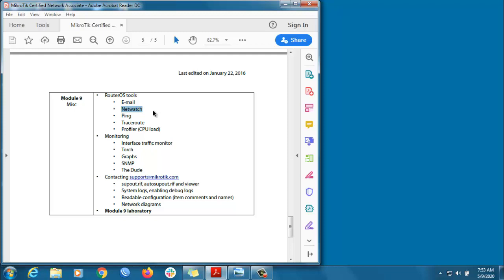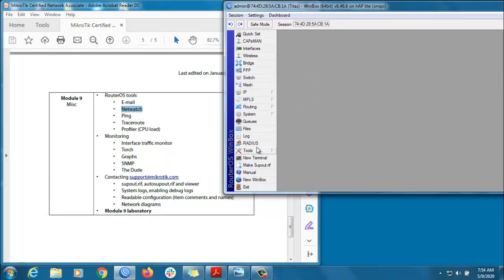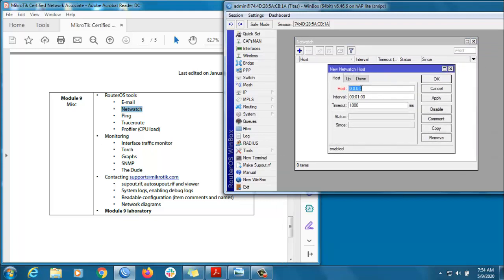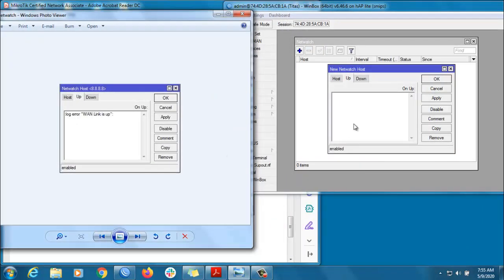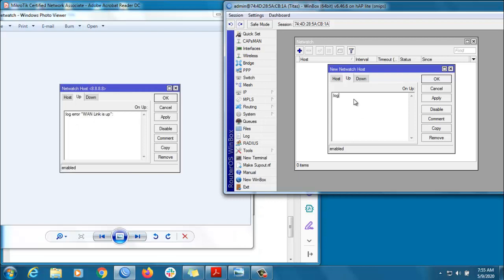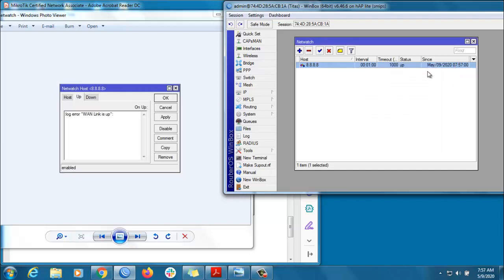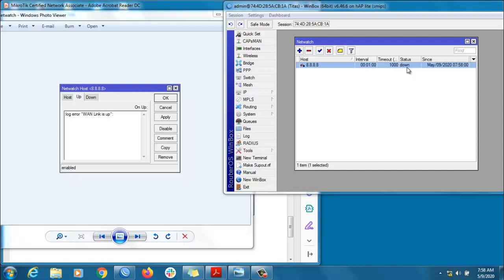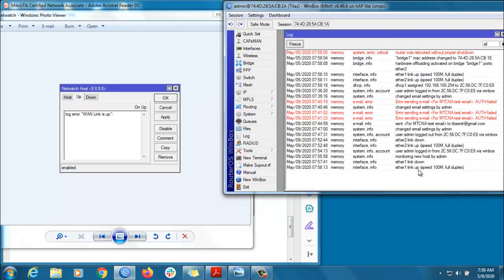MTCNA English Tutorial-26: Netwatch Configuration